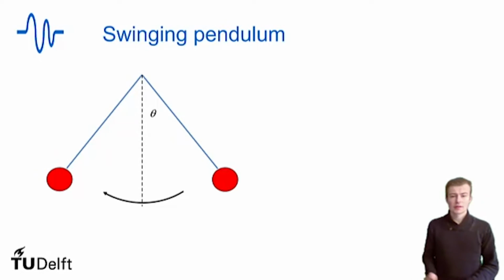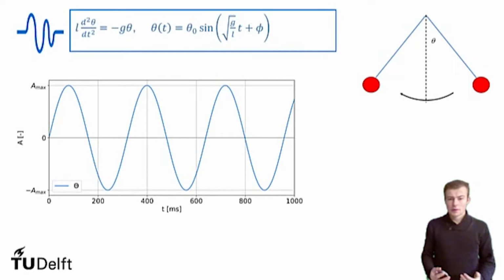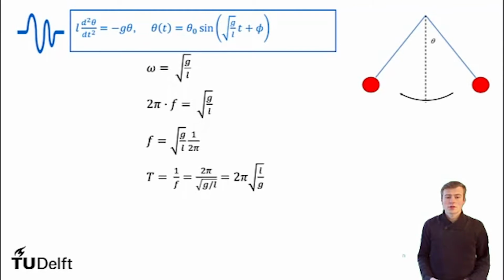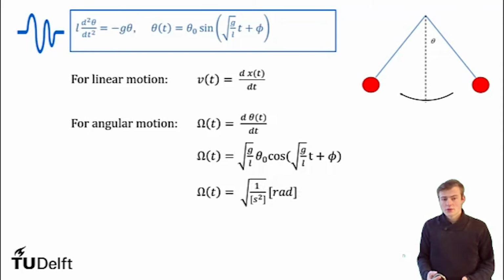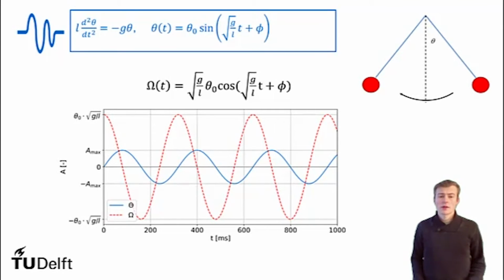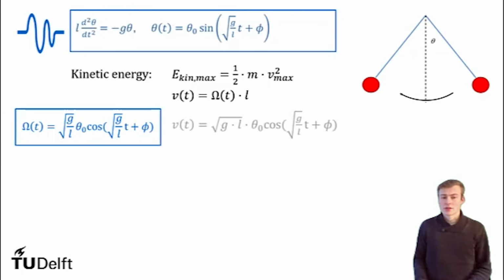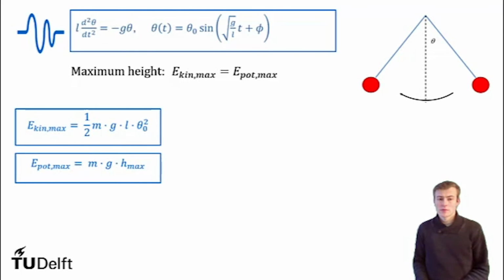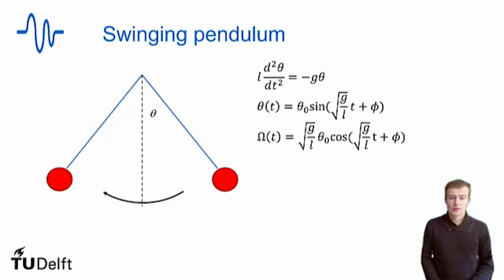PUP01x_Module_3_2_Worked_example_oscillations-video